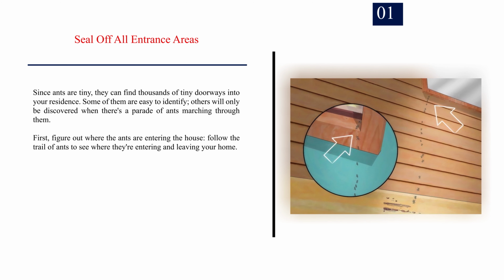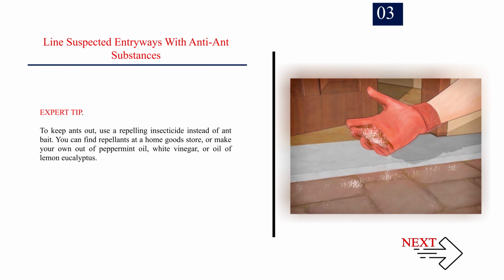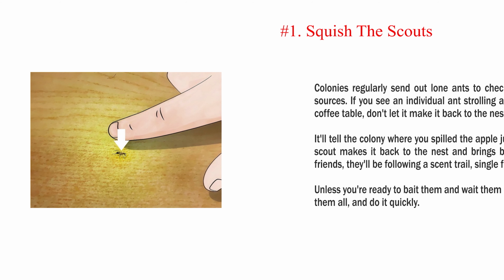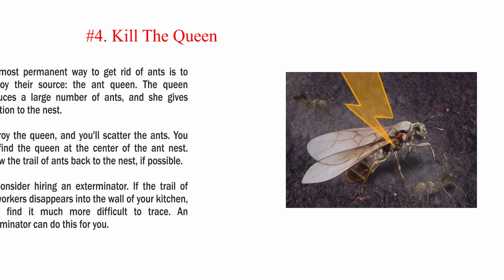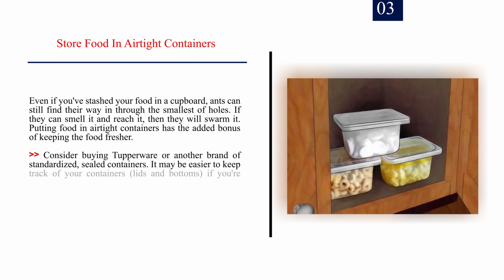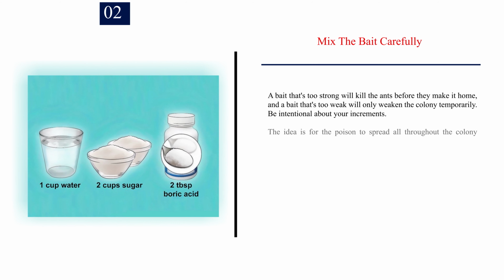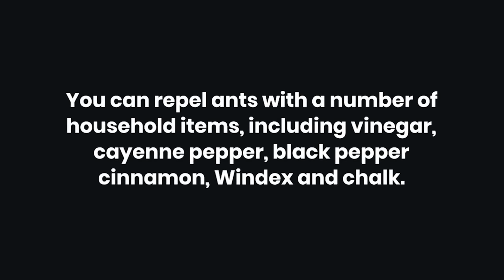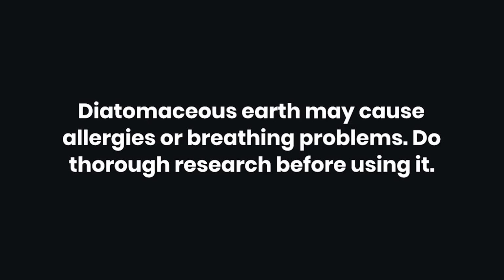4 Ways to Stop Ants from Coming Into Your Home | The Guardian's Choice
How to Stop Ants from Coming Into Your Home.

On Earth, ants outnumber humans 140,000:1. However, that doesn't mean they need to become guests at your house. You can keep them out by destroying their nest, removing their food sources, building barriers, and baiting their scouts. Watch on to learn how to stop ants from coming into your home uninvited.

✅ Explore this Article:

Method. 1: Keeping Ants Out
Method. 2: Killing Ants By Hand
Method. 3: Removing Food Sources
Method. 4: Baiting Ants

🎵 Music Credit 🎵